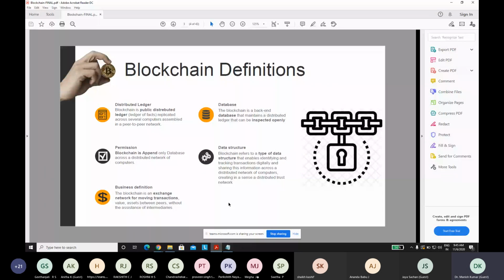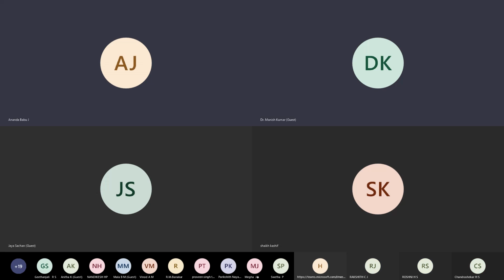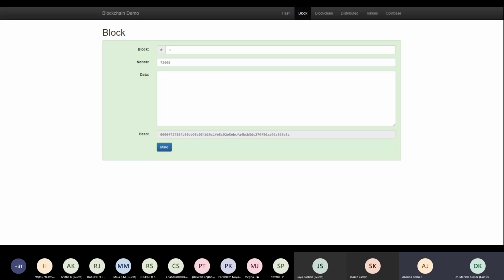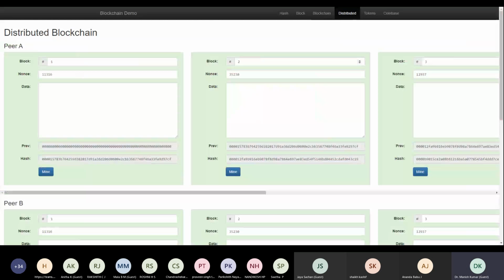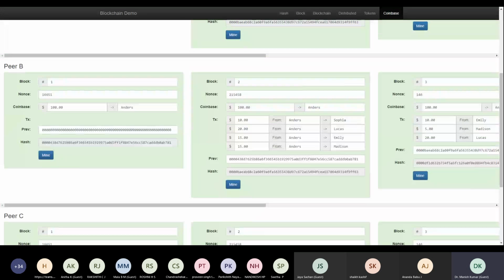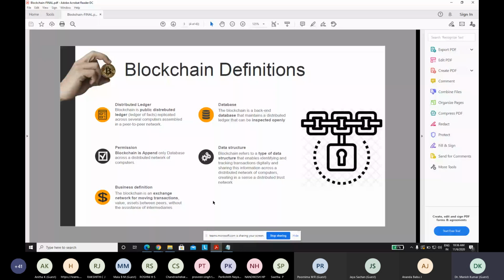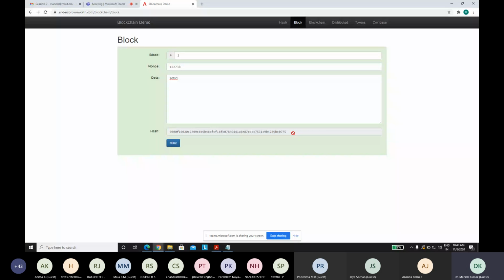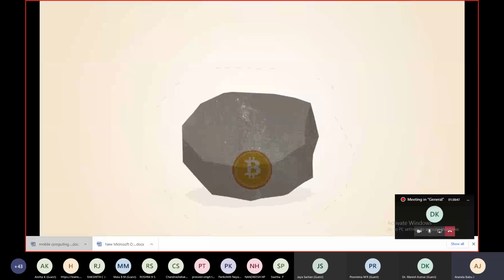Bitcoin BY Dr Manish